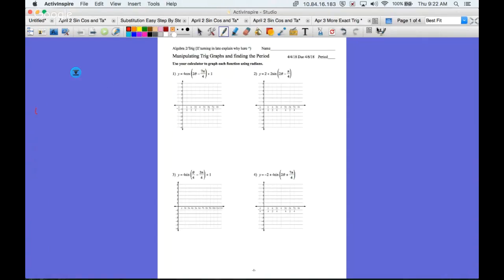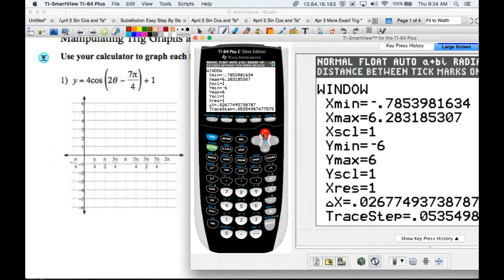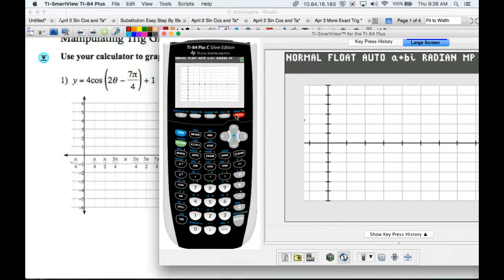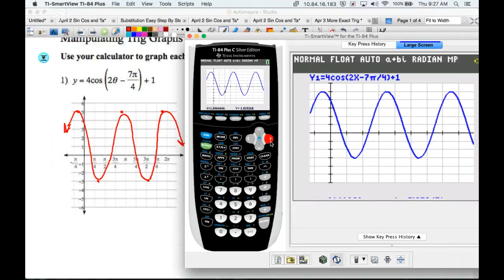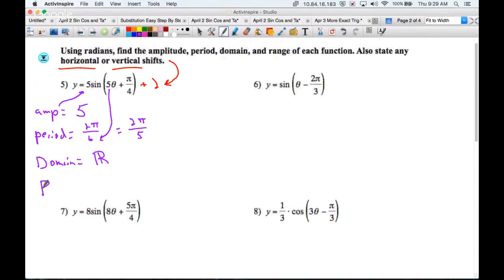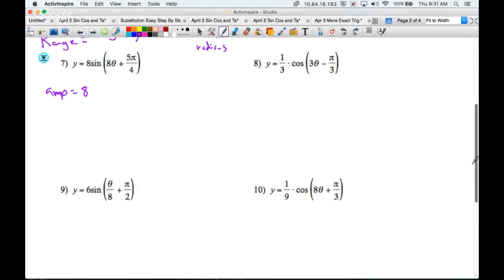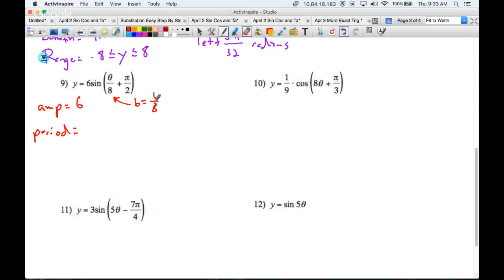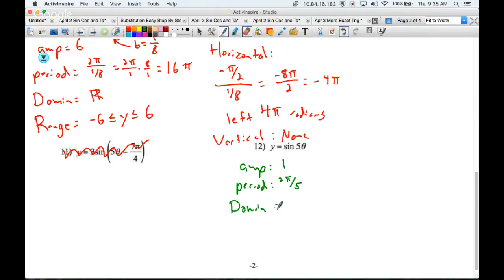Manipulating Trig Graphs and finding the Period HW Help